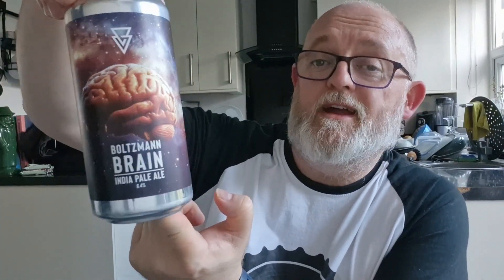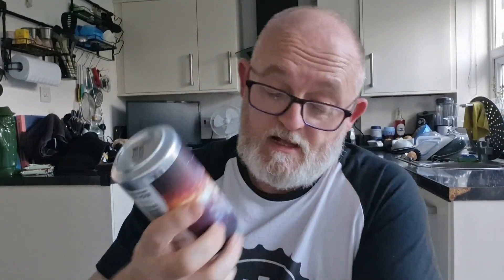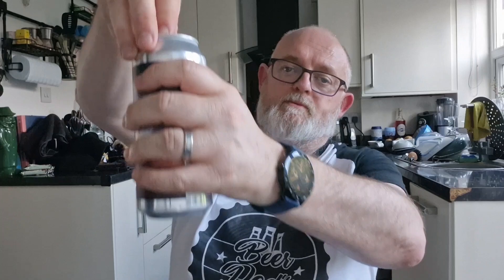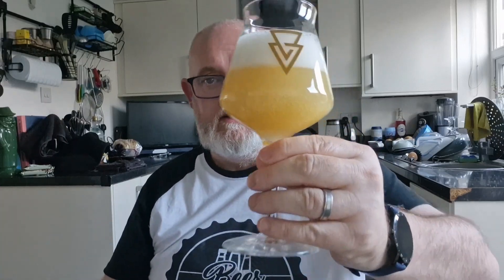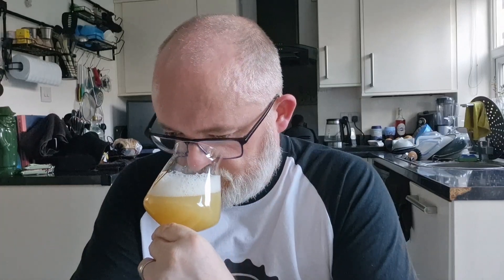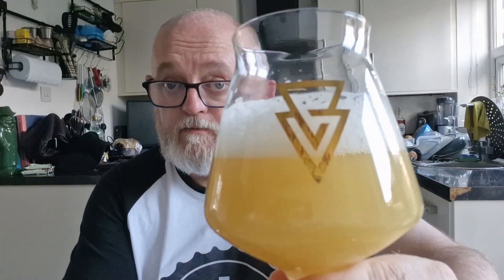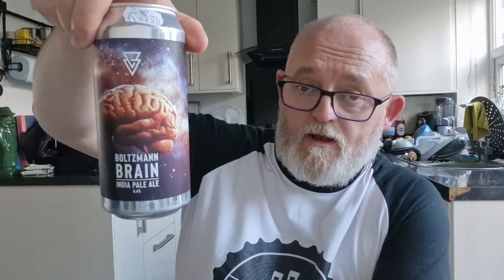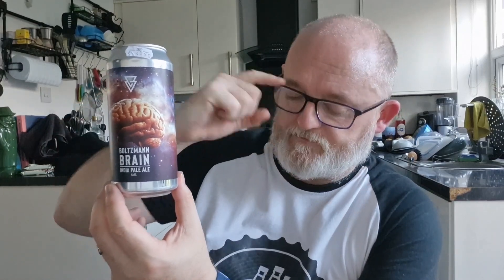Beer Dad #3032 Azvex Boltzmann Brain IPA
Azvex Boltzmann Brain IPA